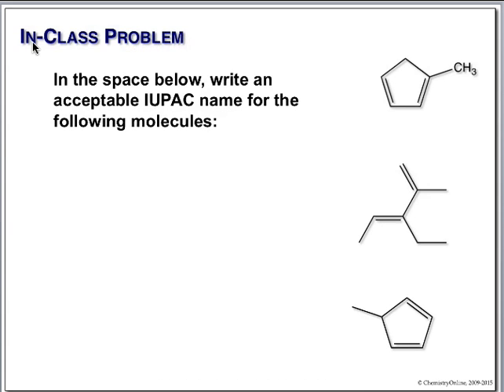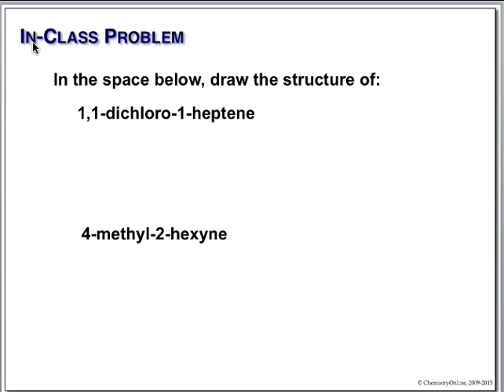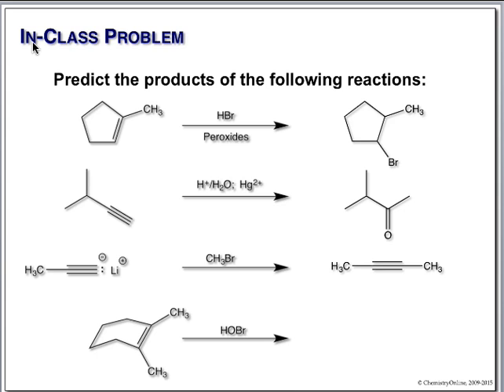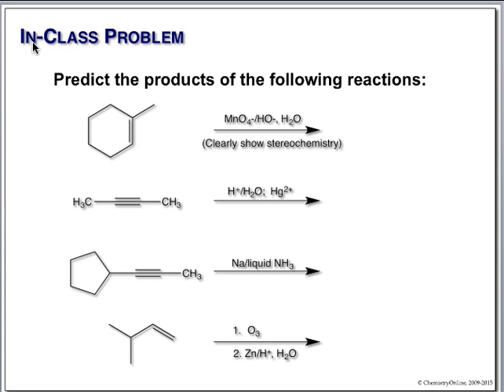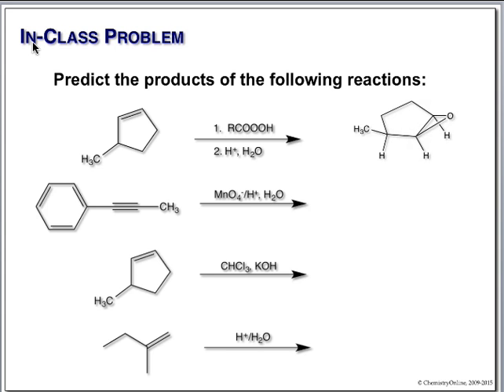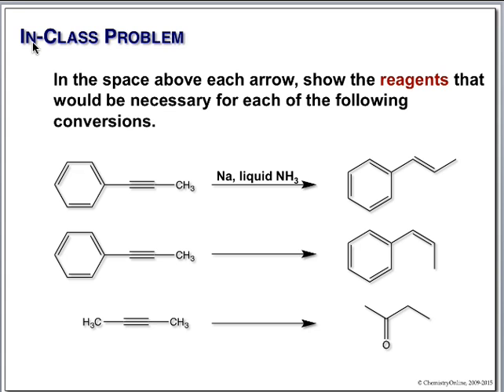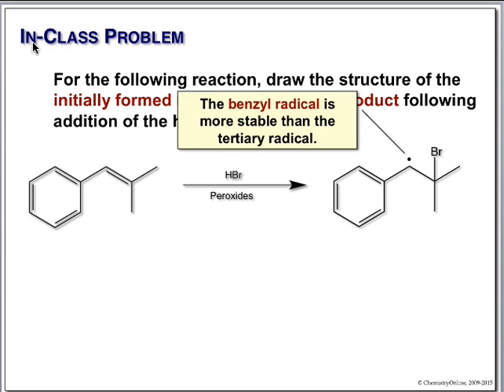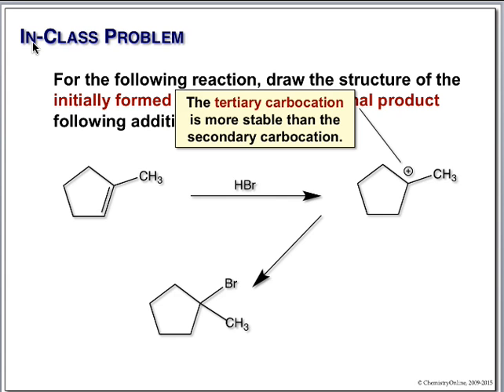Organic Chemistry I - Exam #2 Review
This is the lecture recording for the Review for Exam #2, Chapters 6-9 in McMurry's Organic Chemistry...